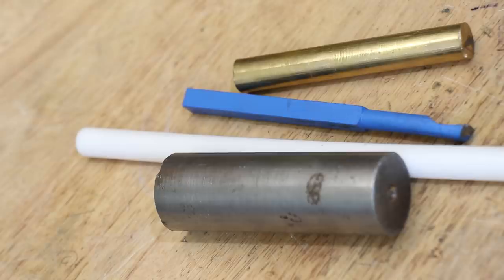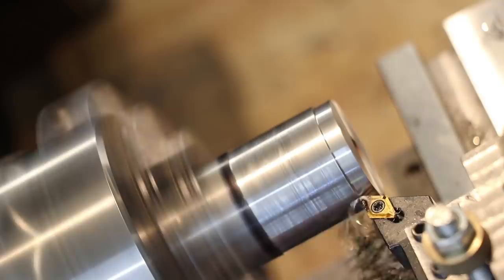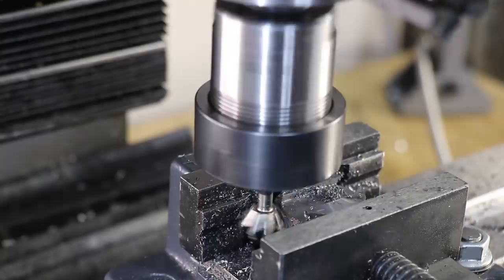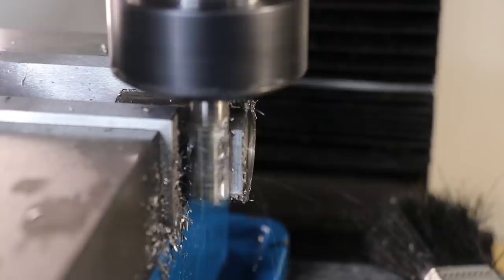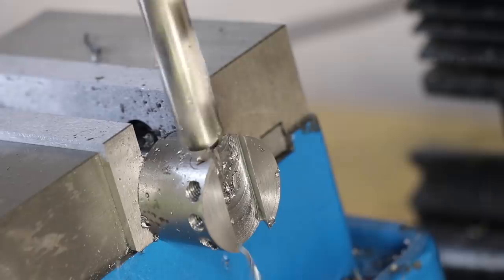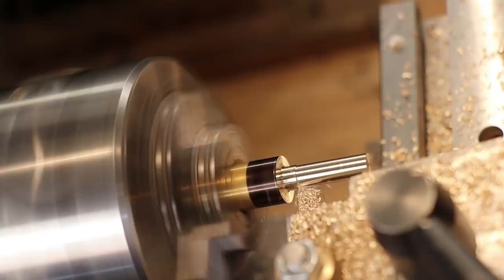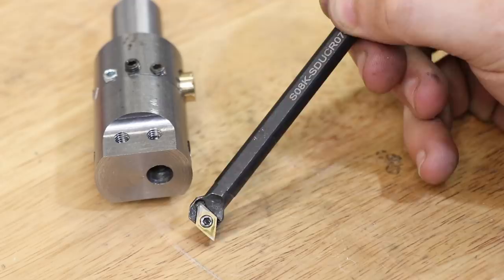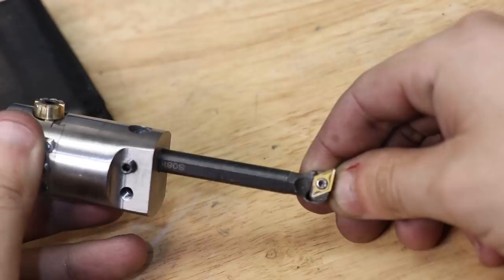DIY Boring Head Build | Made From Scratch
G'day everyone,

I have been wanting to get my hands on a boring head ever since I bought the mill. These tools are vital in boring specific sized holes with the mill, and is a very useful mill tool to have on hand. However a quality boring bar is not an inexpensive tool, and even a budget import model will set you back over $100.

I had some off cuts of cold rolled steel from an old project laying around, so I decided to turn it into a DIY boring head, along with some brass scrap.

Making a boring head was surprisingly easy to do, however it does require a lot of set up and patience. I hope you enjoy the video.

Cheers

Mill: Sieg x2.7l mini mill